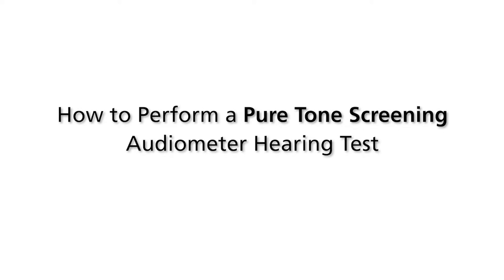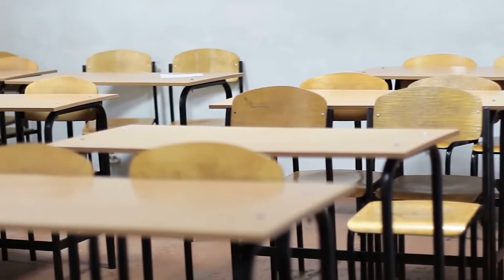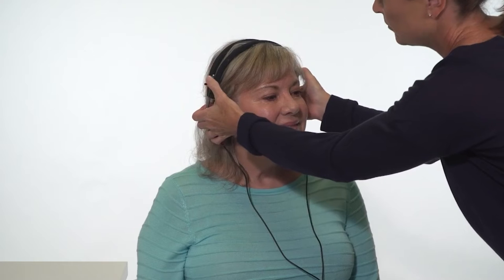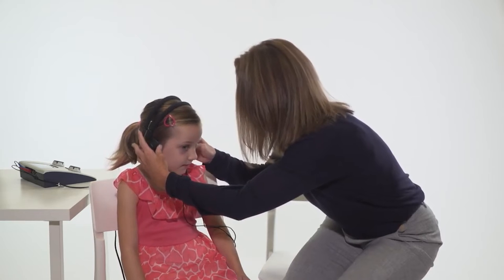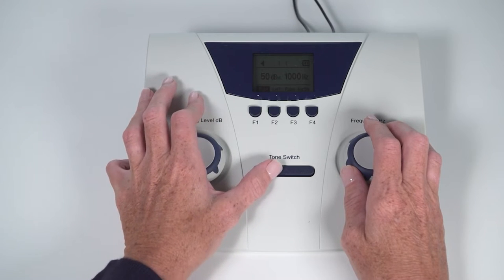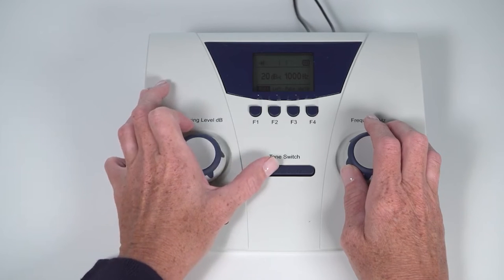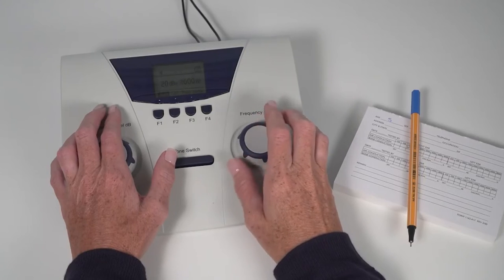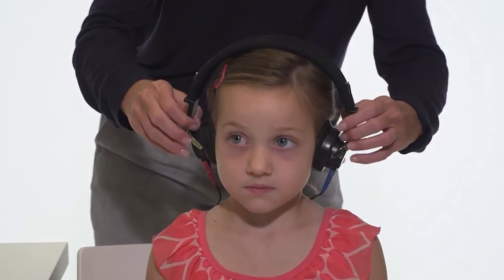MAICO Diagnostics: How to Perform Air Conduction Audiometer Hearing Screening Test with the MA 25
Learn how to perform an air conduction audiometer hearing screening test with the MAICO MA 25.